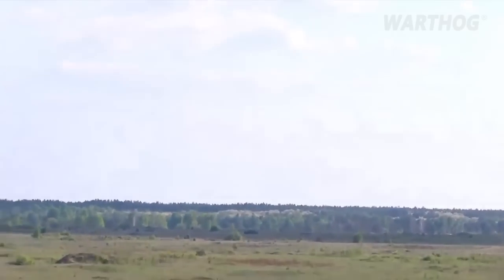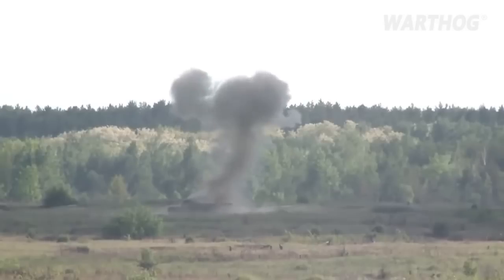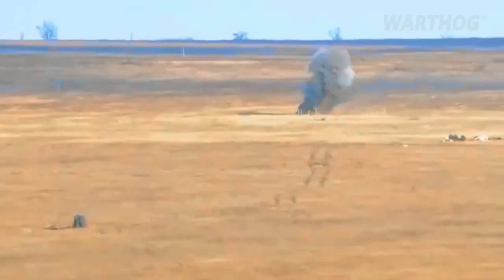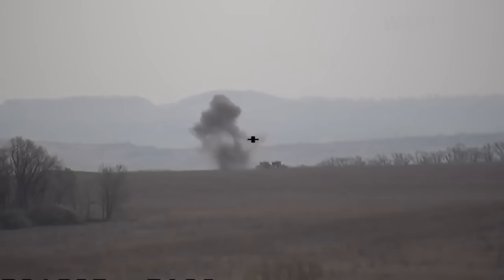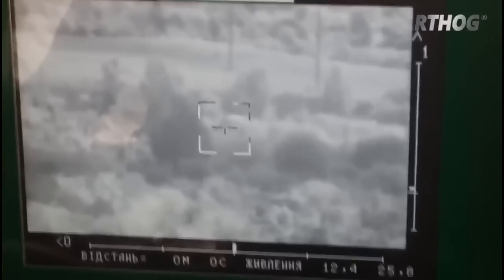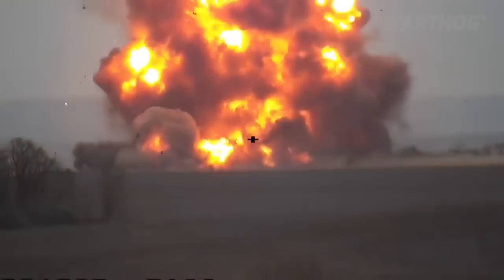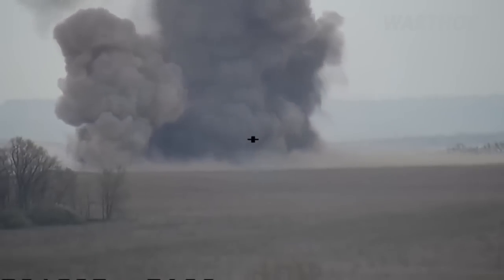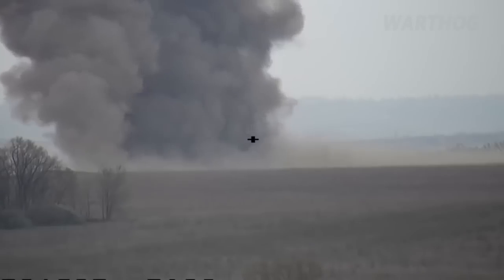UKRAINE’S HOMEMADE ANTI-TANK MISSILES || 2022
The powerful Javelin anti-tank missiles that Ukraine has been getting from the United States tend to dominate the headlines.

This video is created with Adobe premiere pro

Warthog Defense members are sharing stories, insider tips, news from the front lines, and unique slices of military life including the tough stuff of war.

Warthog Defense provides headline news and technology updates since our community answers the call and makes news. We also cover the rest of the military experience —and in our military equipment guide we present what makes the military unique (and fun).